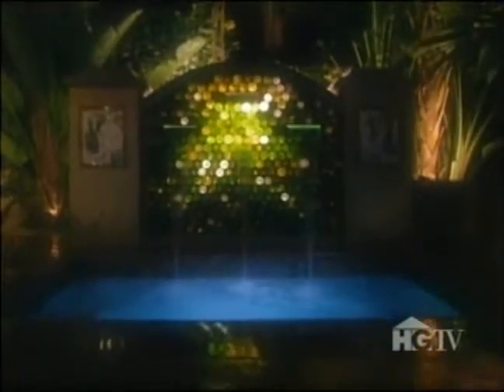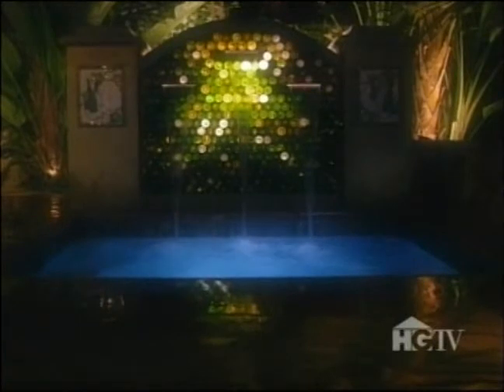Wine Bottle Spa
Scott Cohen describes the spa he built with 450 wine bottles and fiber optic lighting